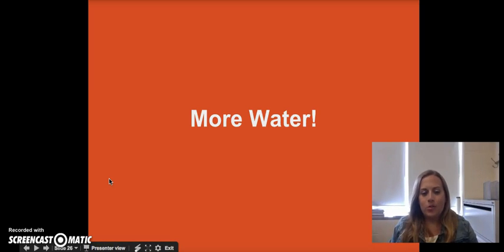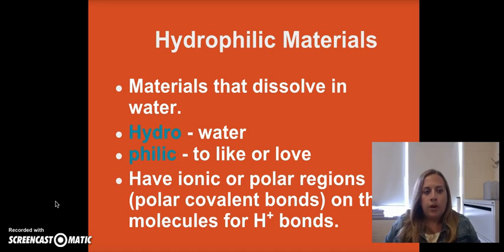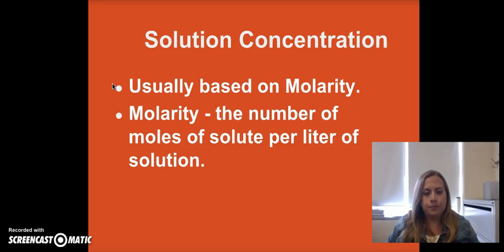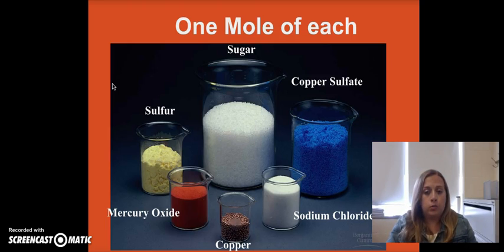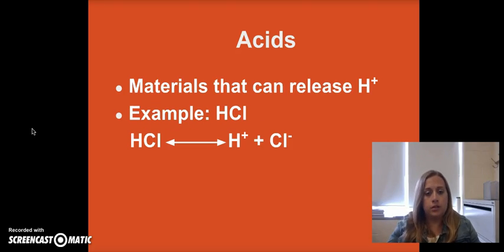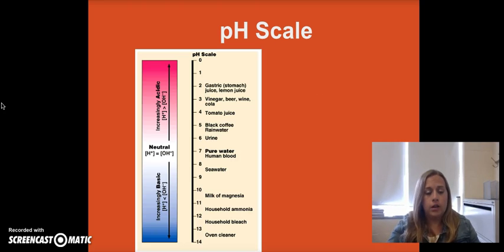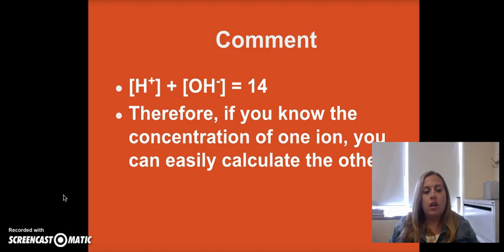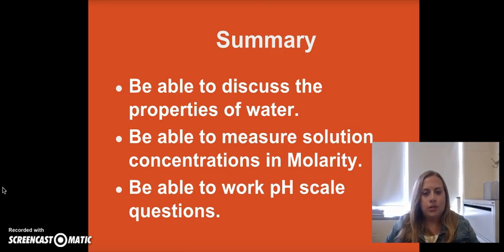AP Bio 78